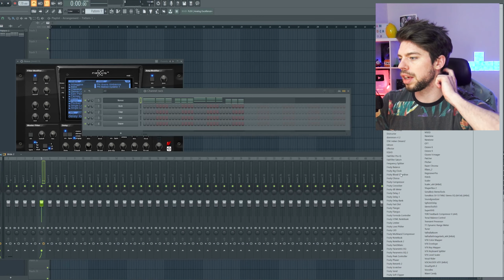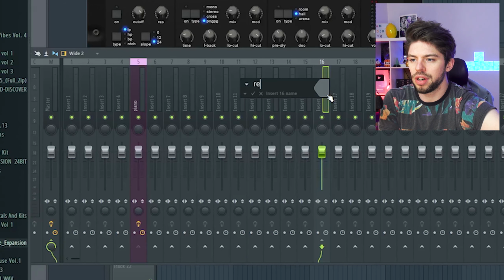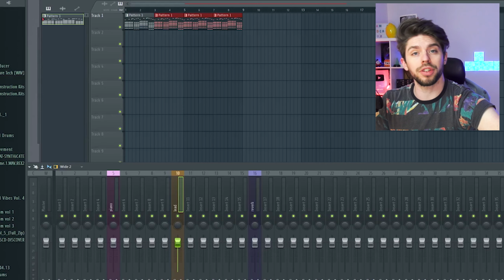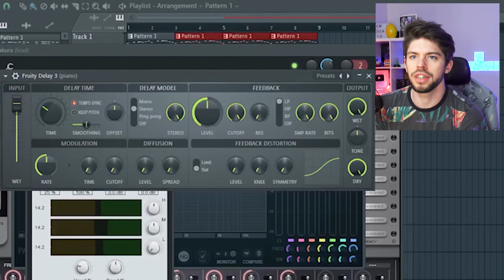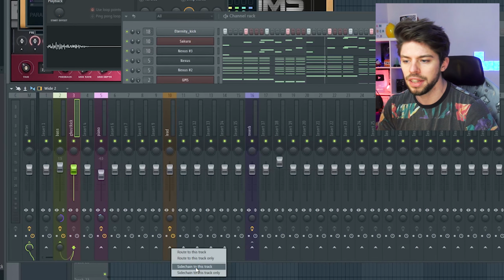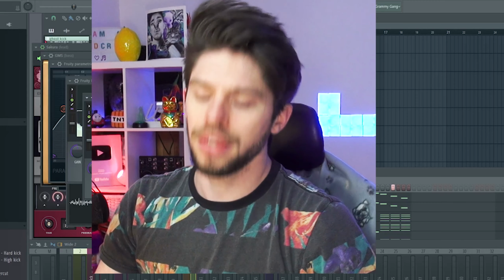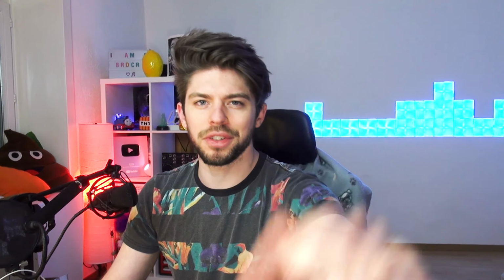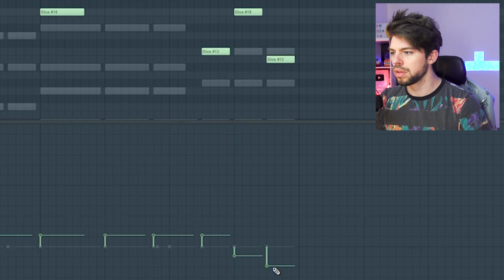HOW TO MAKE TROPICAL HOUSE LIKE HALLMAN 🍹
Thank you for the like (=^ ◡ ^=)

- TikTokducer: edwanmusic

▶ TRANSLATE this video into your native language & get credited!

A HUGE thanks to all my YouTube Memberducers!